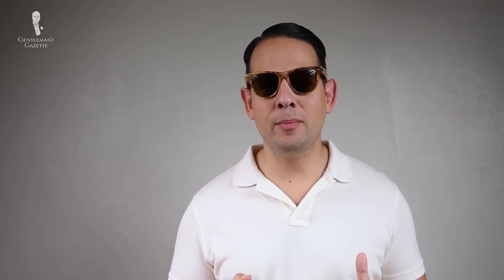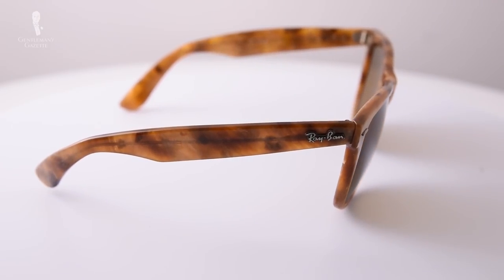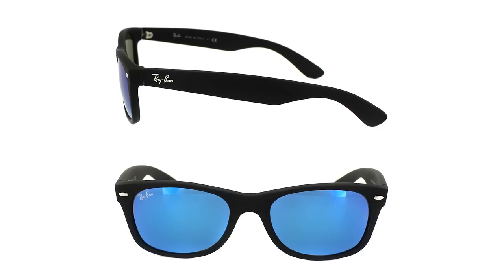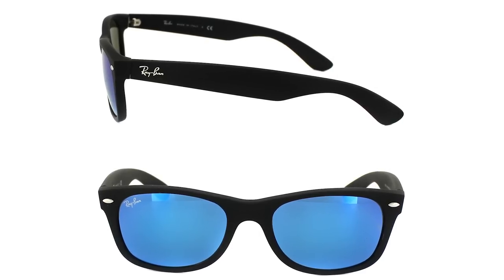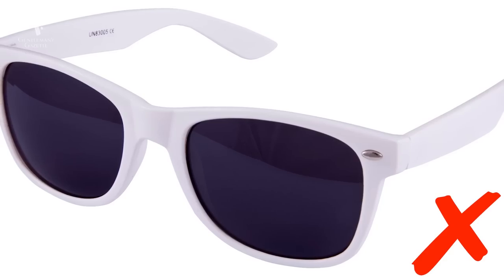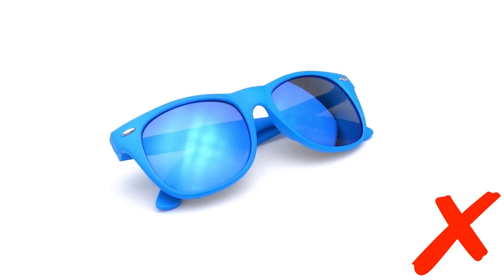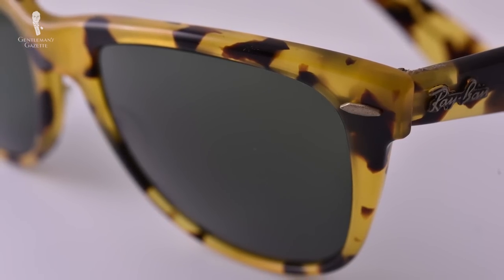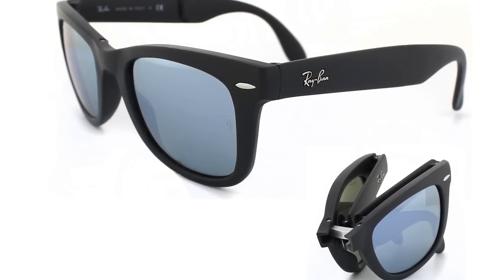The Ray-Ban Wayfarer Sunglasses Guide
Today, wayfarers are one of the most sold and most popular sunglasses on the planet. People like JFK, Bob Dylan, have worn them even Andy Warhol loved them, however, it wasn't always like that.

In the 70's, the wayfarers almost disappeared completely from the market space and they were originally designed in 1952 and launched in the market in 1956. The company behind the wayfarers was Bausch and Lomb which was the parent company to RayBan.

They were also one of the first sunglasses to be injection molded which was a new process but today, that's the standard.

Surprisingly, the shape of wayfarers has changed a lot over time. Originally, it were much more cat eye-like but slowly and surely evolved in angle and the look I'm wearing here right now, which is around the 1980's.

This tilt is also known as the panascopic tilt. The problem with these sunglasses was that you couldn't really wear them on your head without them falling down and so RayBan decided to create a new design that would mitigate that issue.

They introduced the design RB2132 which you can see right now and not only did it get much smaller, it also lacked the distinctive cat eye look and from the side, you can see the angle was different too.

After declining sales in the 70's, the real breakthrough came in 1981 and the actors in Blues Brothers wore them. The sales in '81 were about 18,000 pairs of wayfarers per year and RayBan realized they had to invest some money to do some product placement and it paid off big time.

So other famous movies with wayfarers include, risky business and a few years later they already had 350,000 pairs a year, went all the way up to 1.8 million pairs of wayfarers a year.

Over time, wayfarers would appear in more than 60 movies and Hollywood shows and was a great example of product placement can really help to revive an almost dead product. In 1999, Bausch and Lomb sold the RayBan sunglass brand to Luxottica which is an Italian brand and the largest sunglass conglomerate in the world today.

So, who can wear wayfarers? Well, the modern ones can be worn by oval, round, and oblong face shapes.

If you want an older pair of wayfarers  such as these wayfarer 2 from the 1980's, your best bet is to go to vintage stores and eBay.

In general, wayfarers are fantastic, casual sunglasses. You can even wear them with a suit, they're not too flashy.

Personally, I suggest you avoid white or really bold colors because they don't work with most people's skin tones and just look bad.

Today, you can find 3 new pairs of wayfarers. One style is the so-called New Wayfarer, which you can see me wearing here. Does not have much to do with the original shape but that's what it's called today.

A more angled version like in the 1980's called the original wayfarer. Ironically, it doesn't have the original shape at all but it's much more like the style I know from the 1981 Blues Brothers movie.

If you travel a lot, you want to pack your sunglasses into a very small space, you can get the foldable wayfarers which can be folded at the temple and in the middle.

While modern wayfarers are made from injection molded plastic, you can find vintage ones which were made with acetate. Due to its popularity, wayfarers are also one of the most faked pairs of sunglasses so when you buy one, make sure you get them from a trusted source or check for little hallmarks.

Original Rayban Wayfarers will always have a metal joint and they have BL engraved onto their lenses. The workmanship is always very neat, the RayBan stands out, the stickers are shiny, they're not just glued but they have something static on them so pay attention to that.

Like always in life, if the deal seems to be too good to be true, it probably is. Original, authentic wayfarers cannot be had for ten bucks. If you don't want to spend a hundred and fifty dollars on wayfarers, you can look at other brands because basically, every other brand today makes their interpretation of wayfarers with a slightly adjusted style, sometimes you can find them in wood, or horn, or other interesting materials.